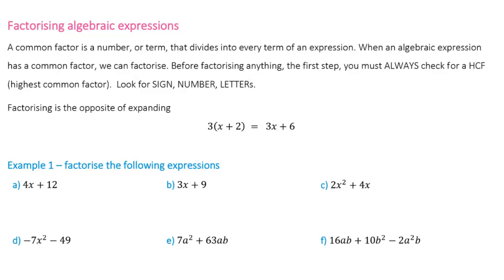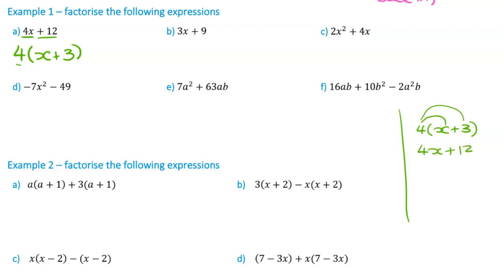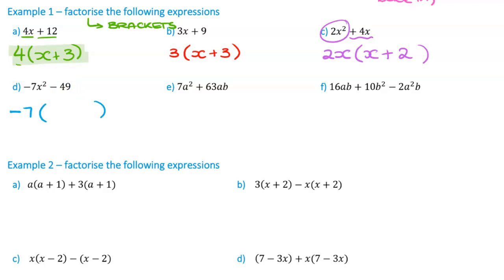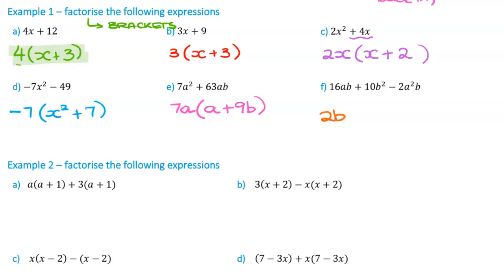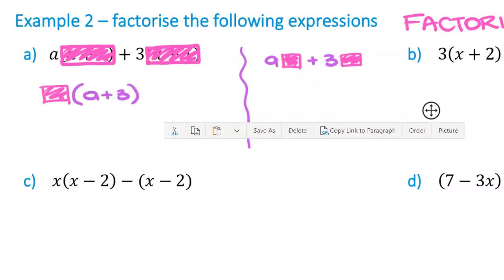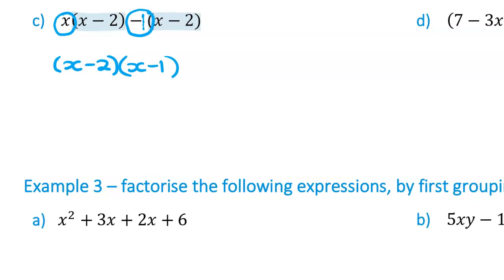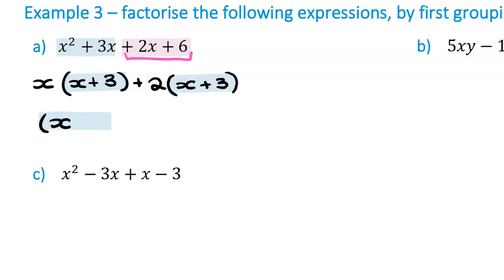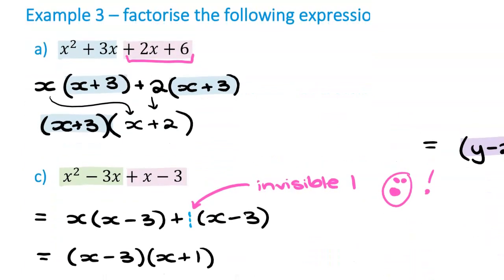8 Maths | Algebra - Factorising single brackets & using the grouping method